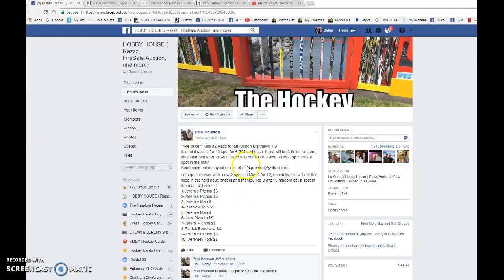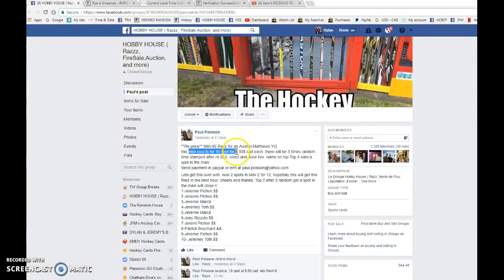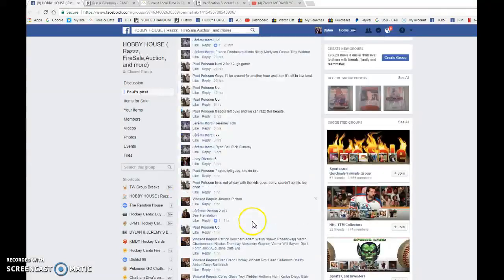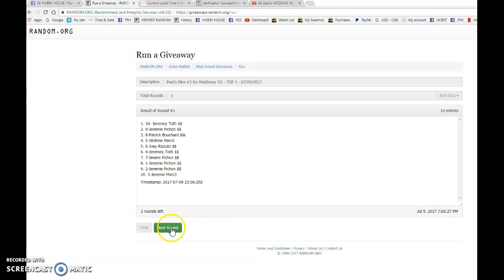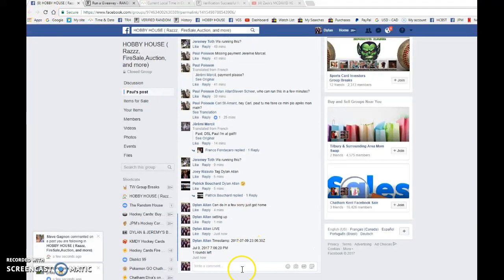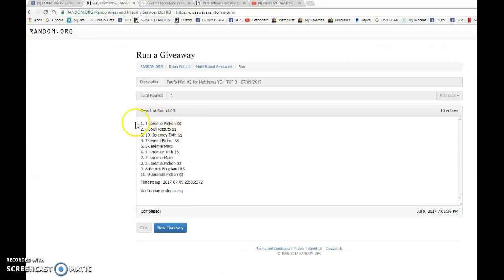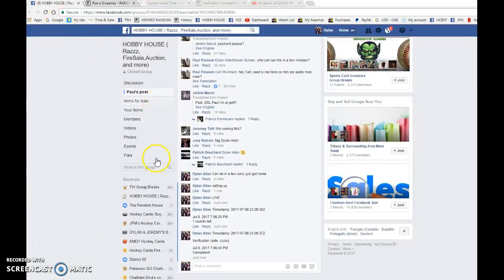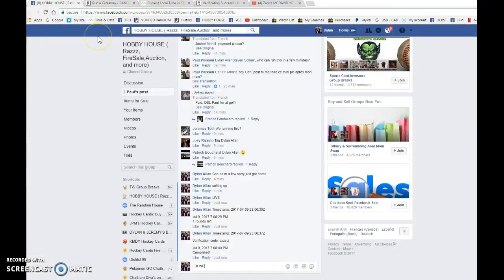Paul's Mini #2 for Matthews YG - TOP 3 - 07/09/2017